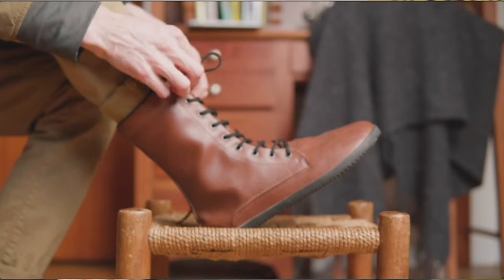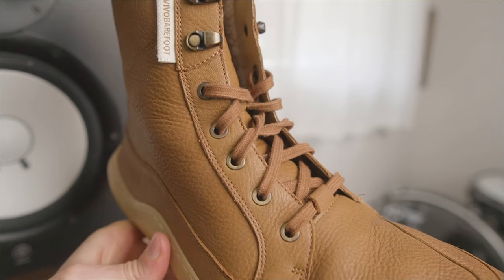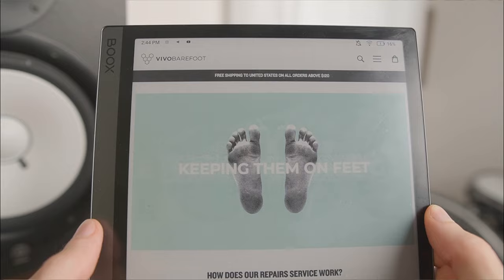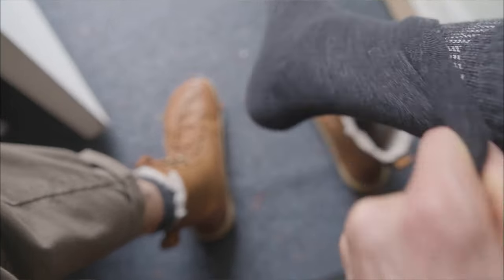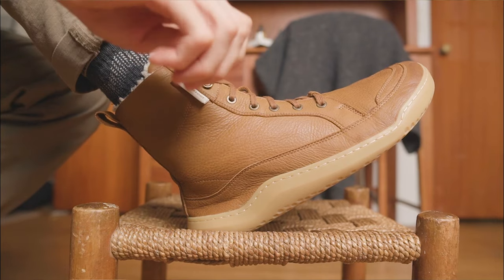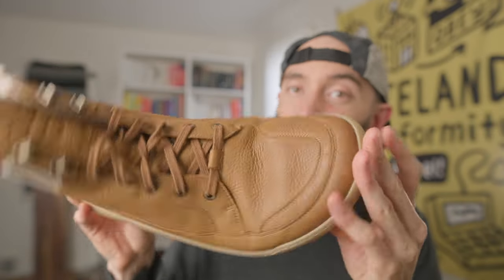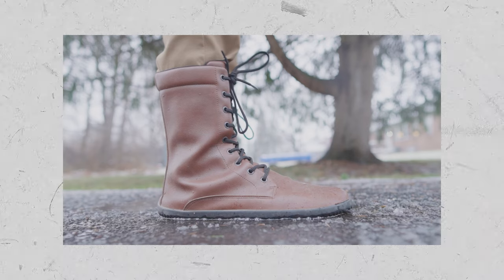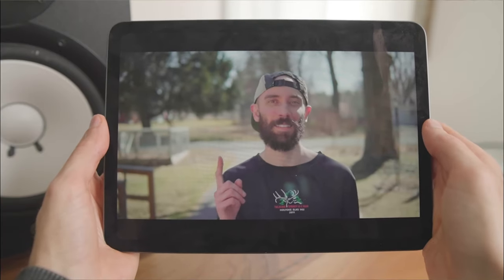GOBI WINTERIZED / the best vivobarefoot boots for casual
the vivobarefoot gobi winterized is a 3.7mm winter casual barefoot boot with a water-resistant upper, warm faux wool lining, and minimal tread. (:

—andrew

00:00 Intro
0:27: Features
1:10 Testing
2:41 Pros/Cons
3:04 Ahinsa Jaya Winter Barefoot Boot
3:11 Realfoot Farmer Winter Barefoot Boot
3:17 Magical Alaskan Winter Barefoot Boot
3:26 Resources